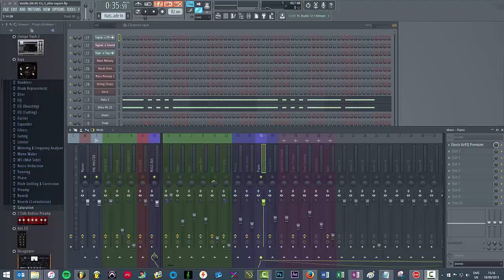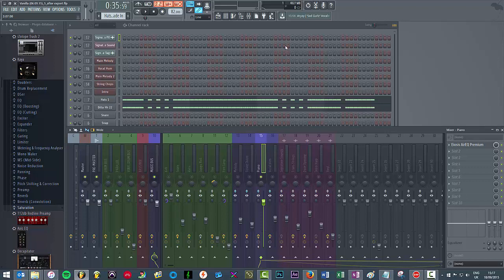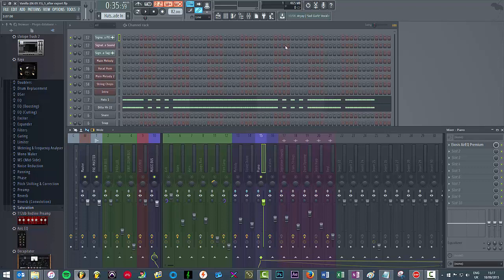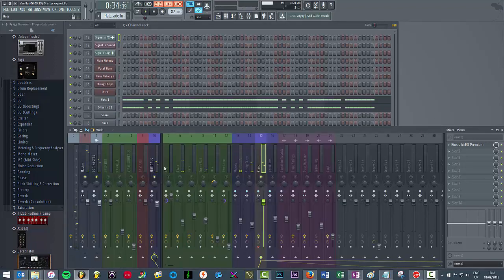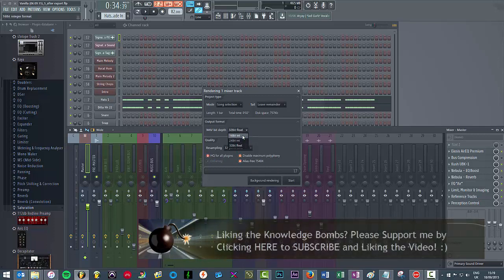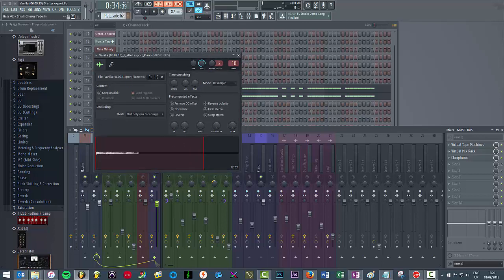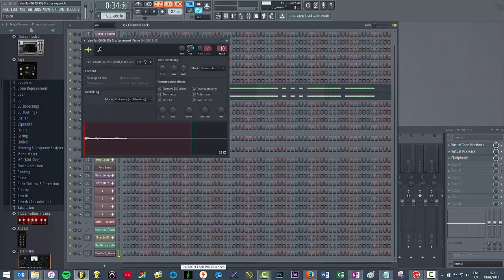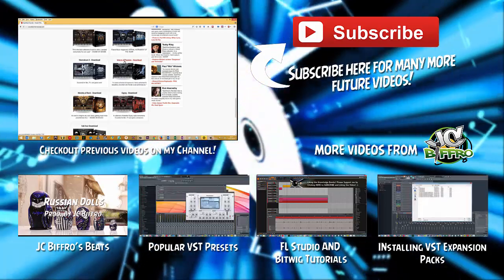Why are Exported Sounds Quieter in FL Studio? | Tutorial | [No BS Series #29]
Want to know why FL Studio exports sounds at a quieter volume?
Well, you've come to the right place. [MORE DETAILS IN THE DESCRIPTION]

Welcome to another video in my FL Studio Tutorials series.

-- This FL Studio tutorial covers: --

* Exporting sounds
* Bouncing in place

for more FREE, EXCLUSIVE content.

💻 Apple MacBook Air 13-inch
🎤 Blue Yeti USB Microphone
⛰ Shock Mount/Stand for Blue Yeti Mic
🎤 Behringer XM8500 Dynamic Microphone (Pre-2017)
🎬 Camtasia Studio - [link]

👉🏽 --- MUSIC EQUIPMENT I USE --- 👈🏽

🎤 AKAI MPC Studio Black
🎧 AKAI Advance 49
🎼 AKAI LPK25 Wireless
🎹 AKAI MPD232
🥁 RME Babyface Pro Audio Interface
🎷 Yamaha NX-N500 Speakers
🎺 Yamaha NSSW300 Subwoofer
🎸 MIDI Keyboard Stand
🎻 Drum Machine Stand
🎼 Loopmasters - Dope sample Packs and Presets.
🎛️ Plugin Boutique - Discounted, Legit VSTs.

If you like what you see/hear, please consider checking out my other YouTube series' below!

✔️ Adding VST Expansion Packs - Let's Add a VST Expansion Pack to… Series

👉🏽 --- ULTIMATE PRODUCTIVITY TOOLS --- 👈🏽

🕹️ TubeBuddy - The ultimate YouTube tool EVERYONE is using.
🔨 Grammarly - [link] - Fantastic spelling and grammar tool.
📷 Iconosquare - The most insightful Instagram analytics tool I've used.
⚙️ Pocket - Never lose an article again.
🔧 Feedly - All your favourite blogs in one place.

👉🏽 --- JOIN ME FOR MORE EXCLUSIVE CONTENT --- 👈🏽